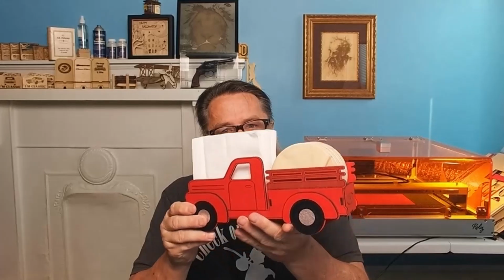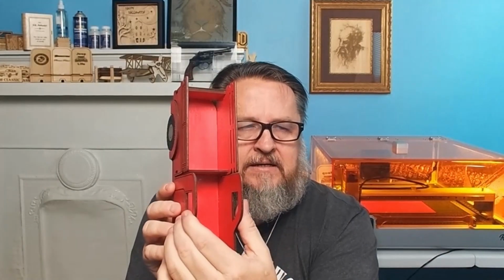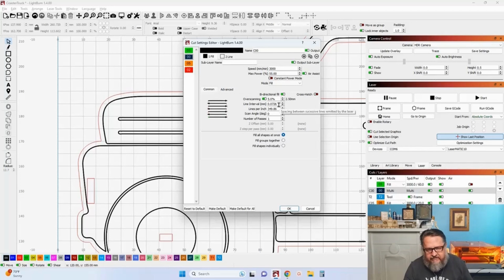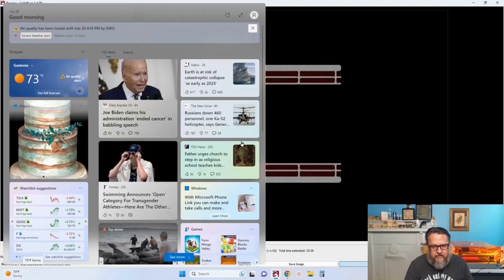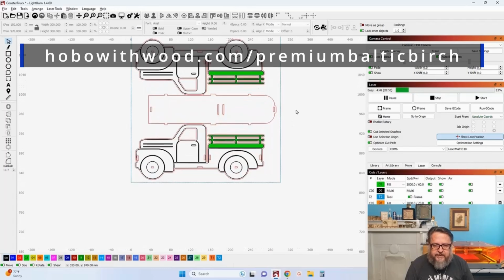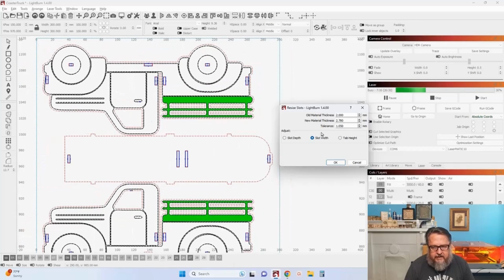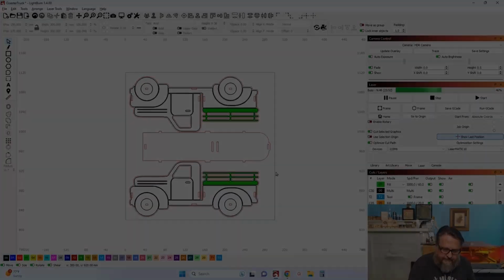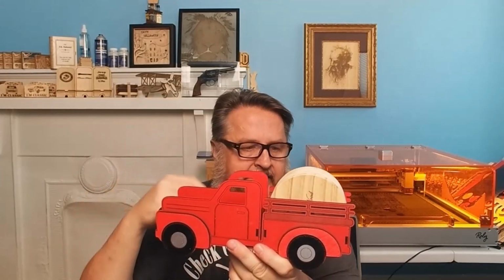Let's make a 3D Farm Truck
This video will show me making my 3D farm truck design. I will show how to use my file. I teach you some techniques may help you on other files and designs. This is a fun project. So, let's make a 3D farm truck!